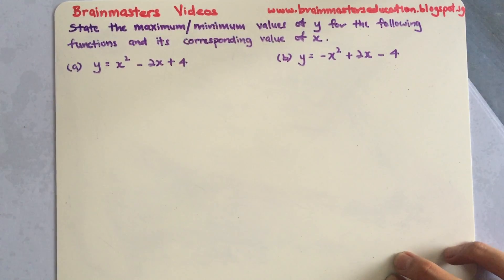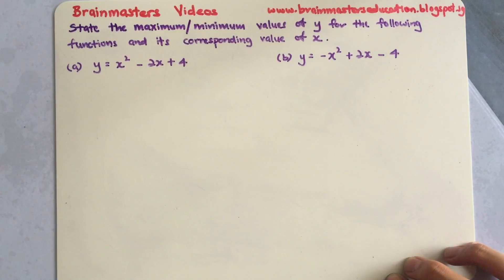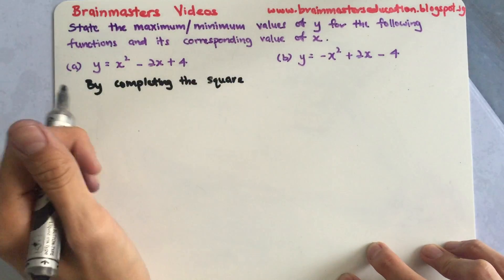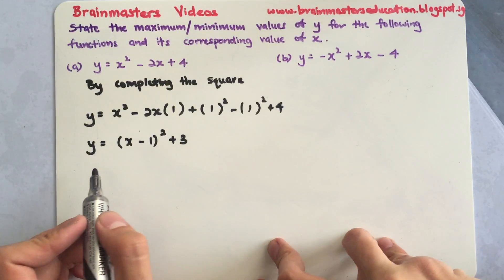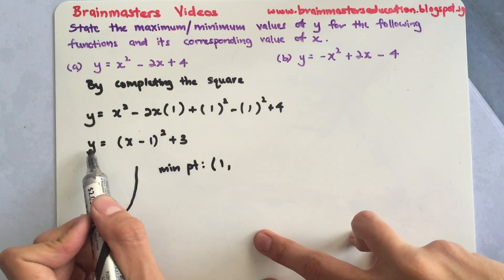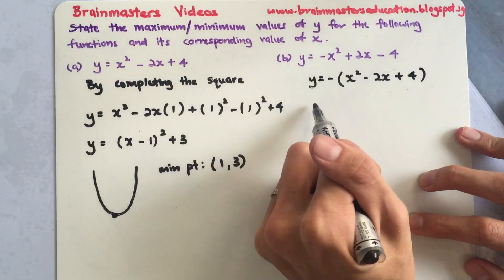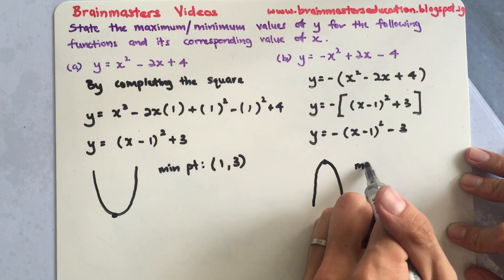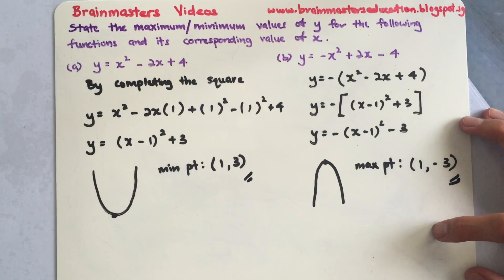Quadratic Equation - Maximum and Minimum Values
If you want to have more similar questions to work on, do